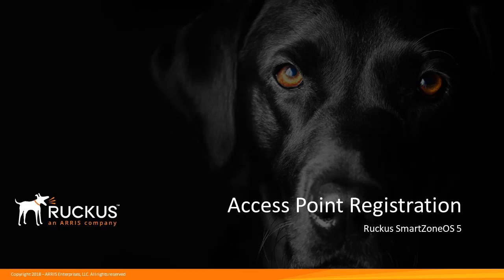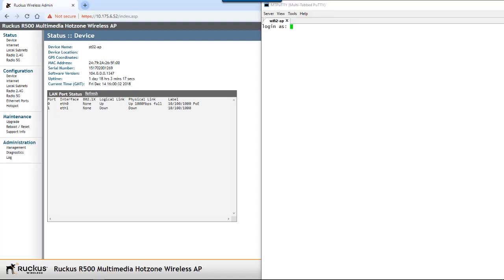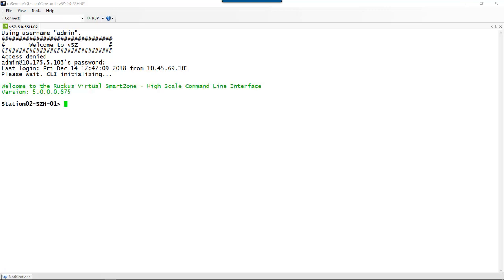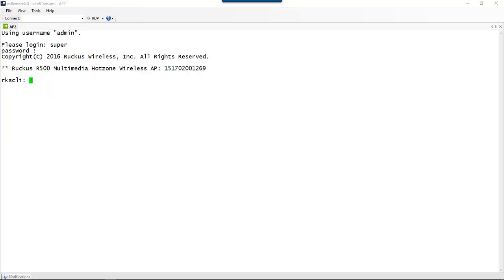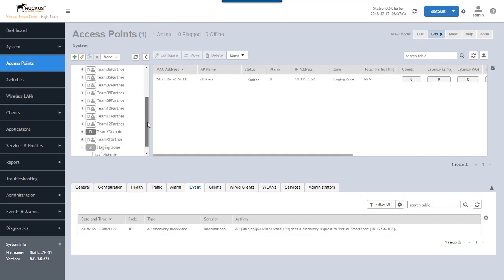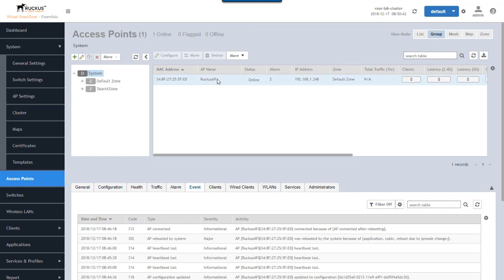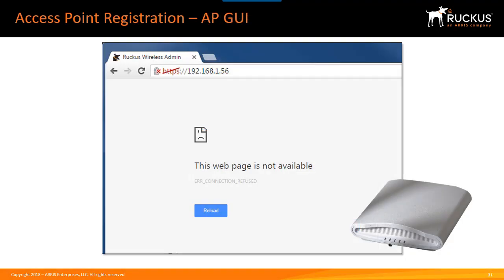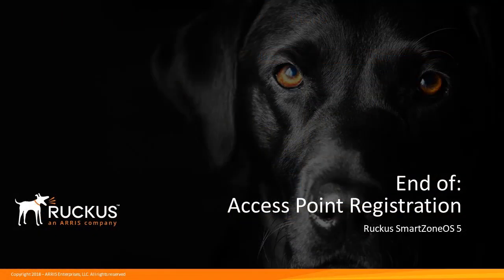Module 8 - Access Point Registration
This video describes the requirements and processes of registering Ruckus access points to the SmartZone network controller running SmartZoneOS5.